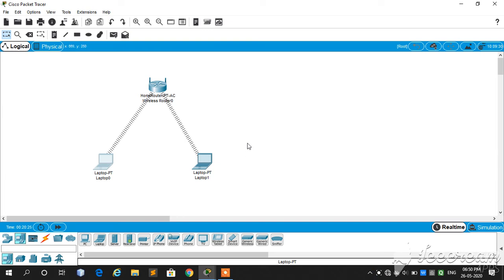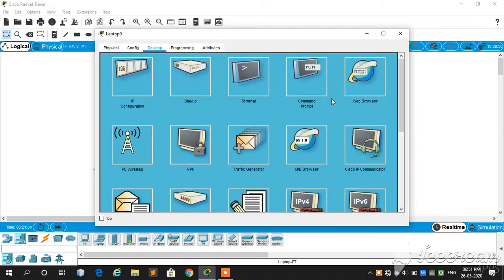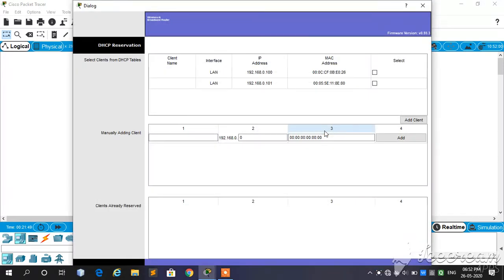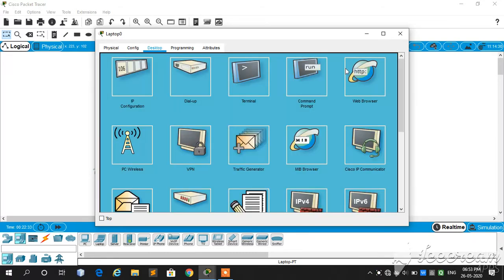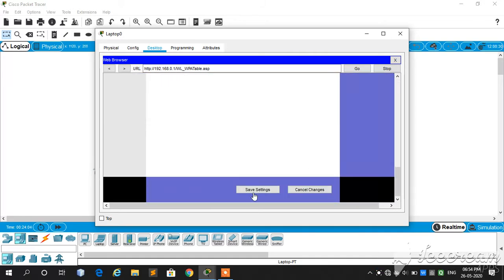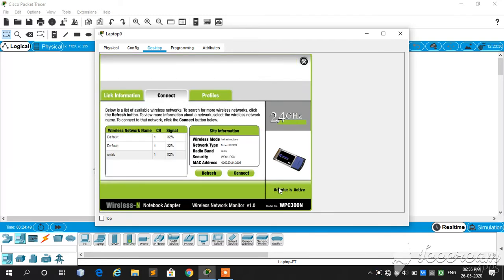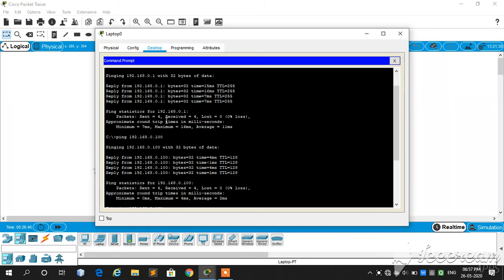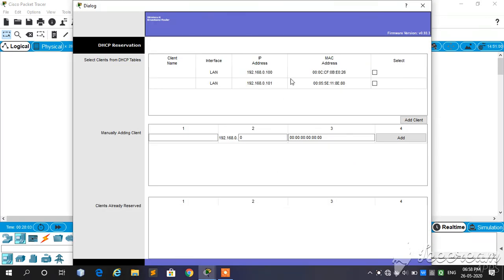Wifi router configuration on cisco packet tracer